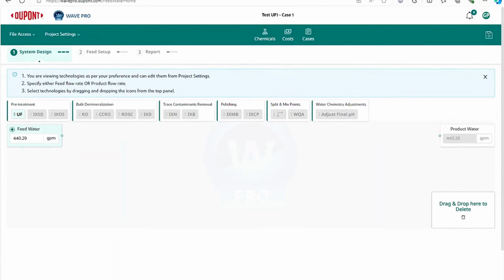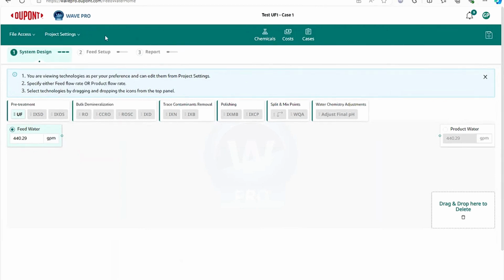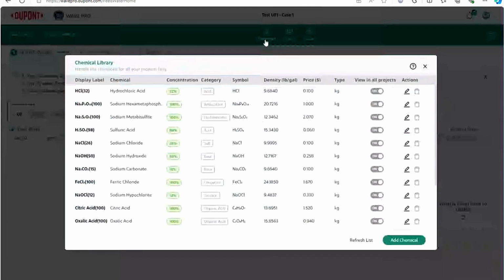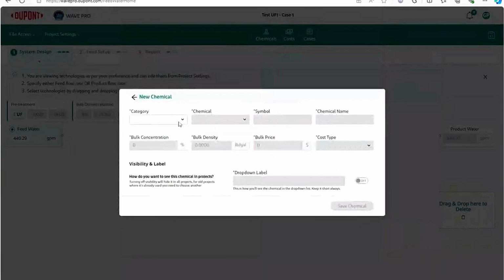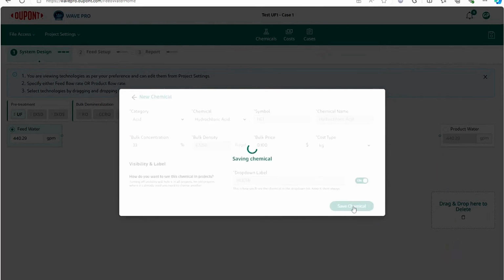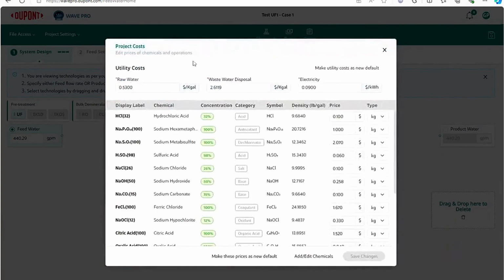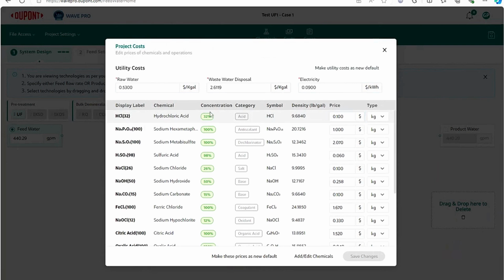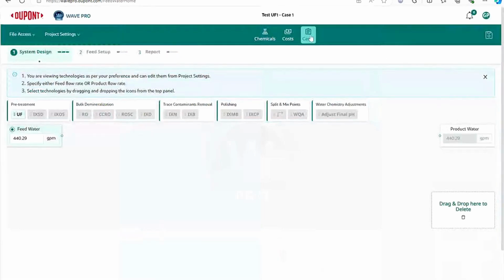How to navigate the Design Screen in WAVE PRO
This video will guide you through the design screen, highlighting how to access files efficiently, customize project settings, and refine various options to suit your needs. Additionally, we will delve into the chemical library, providing a step-by-step demonstration of how to add a new chemical seamlessly.